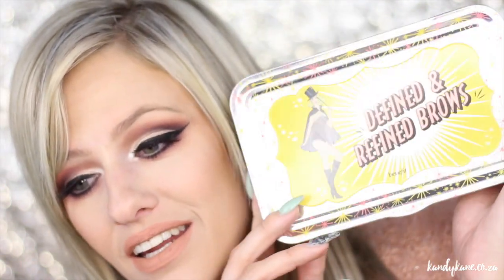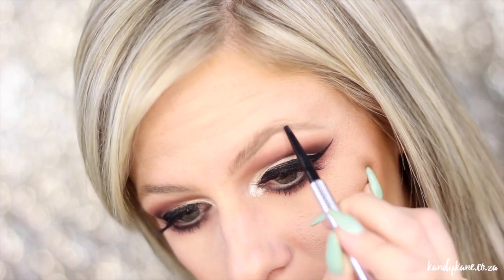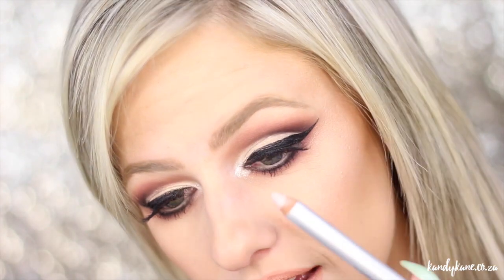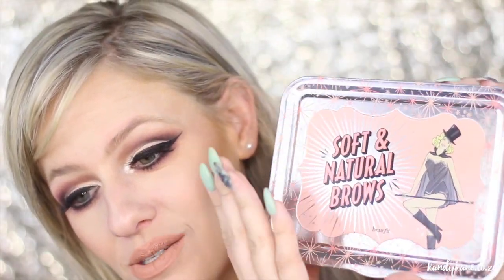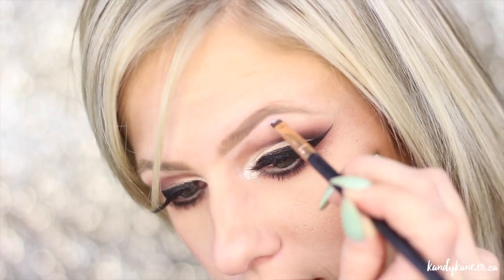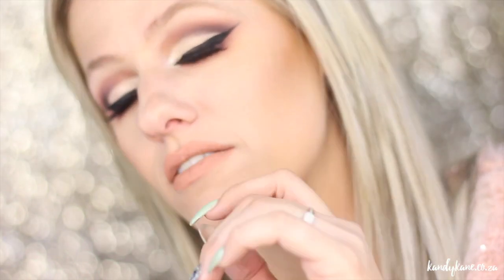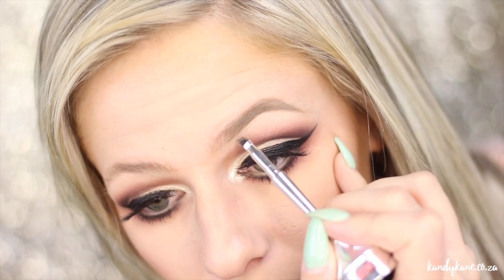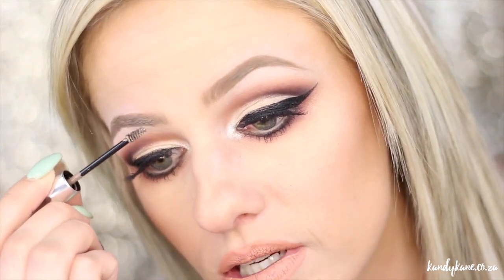UPDATED EYEBROW TUTORIAL!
Open me :)

I had so much fun creating this video and I am an absolute Benebabe and so in love with all their brow products, I hope you can find something too, too really solve your brow needs xxx

*  INSTAGRAM*  @kandykanemakeup

My fave Youtubers:
Charisma Star
Cook1eMonster
Shaaanxo
Shaaanxovlog
Nicole Guerriero
Tiffany D
Michelle Phan
Miss Chievous
SMLXO
Carli Bybel
Camila Coelho
Kandee Johnson
Crystal Conte
Chrisspy
Desi Perkins
Lauren Curtis
Nikki Tutorials